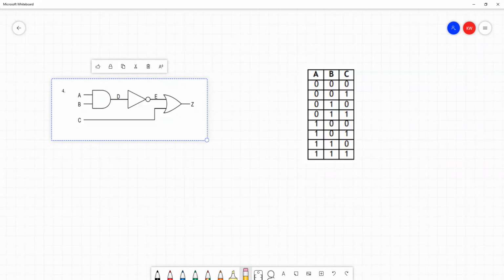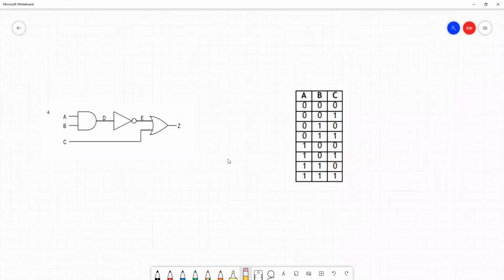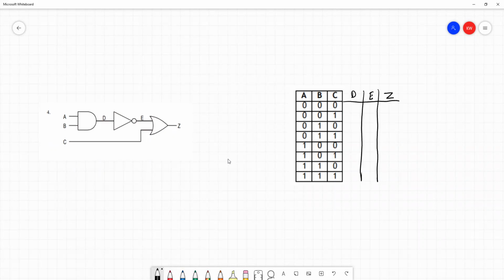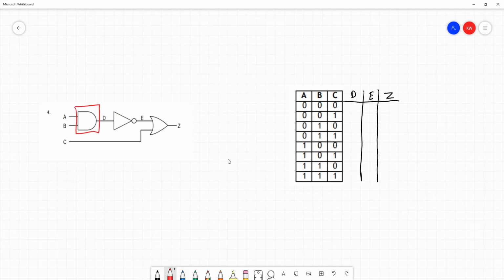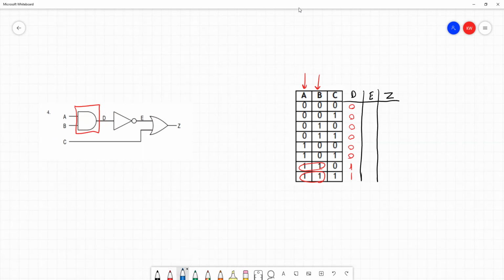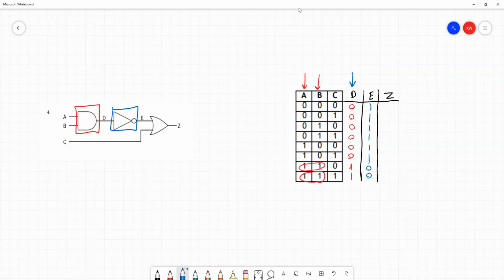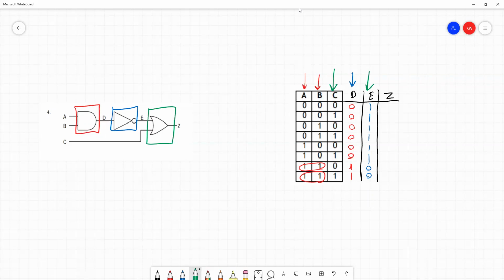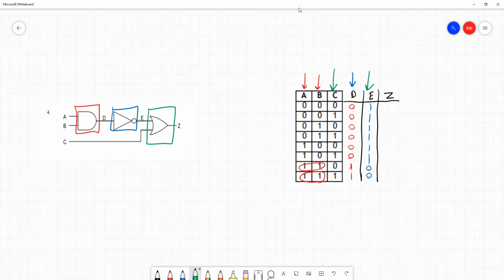Digital Electronics Task 2 Question 4